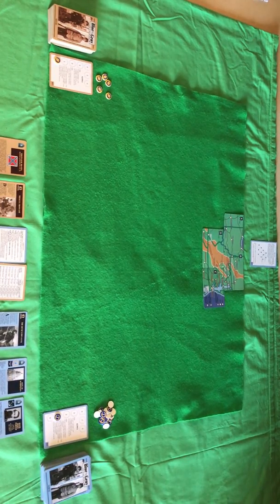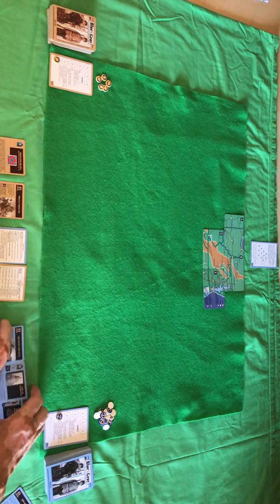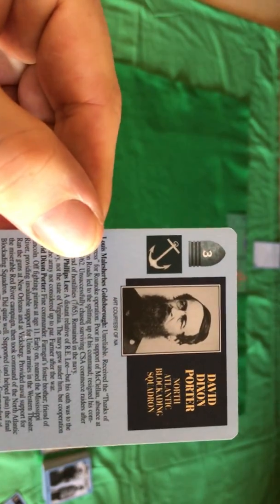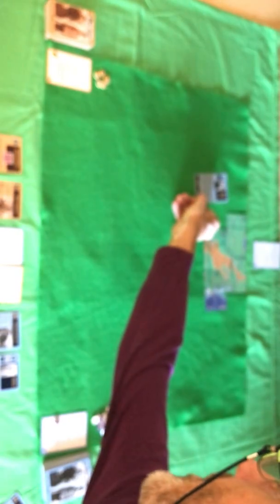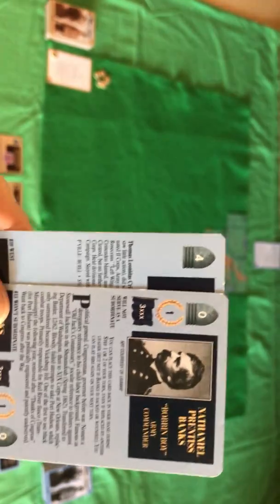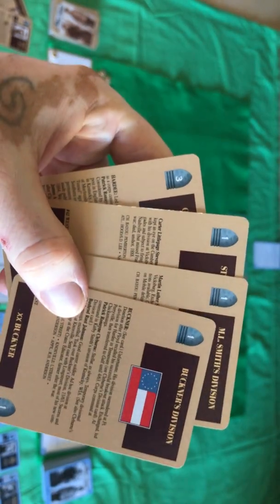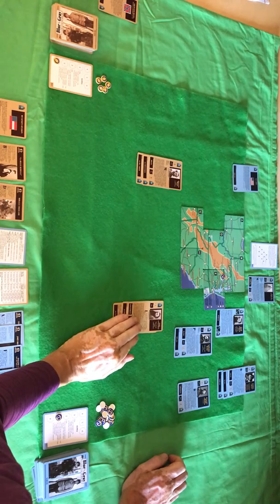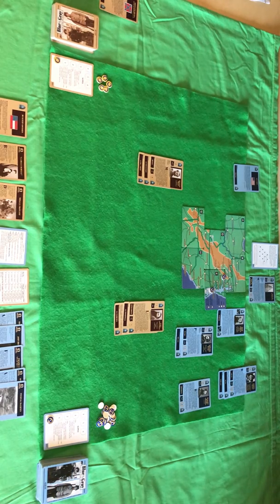Blue vs Grey - Set up and beginning (un-rotated, apologies)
I thought I could still rotate this in youtube, but they have disabled that feature.  I deleted the original so I can't work with that.